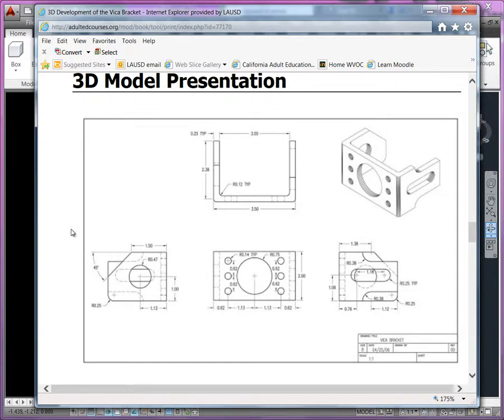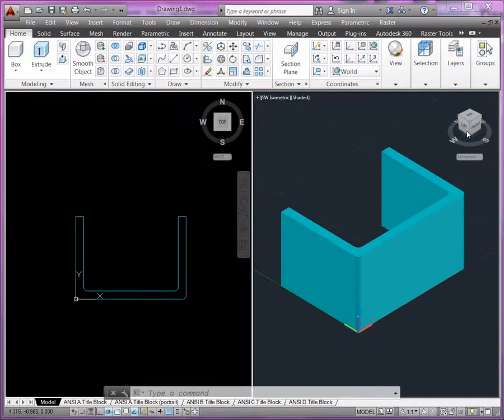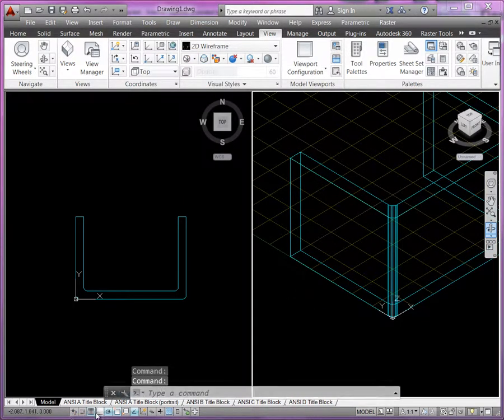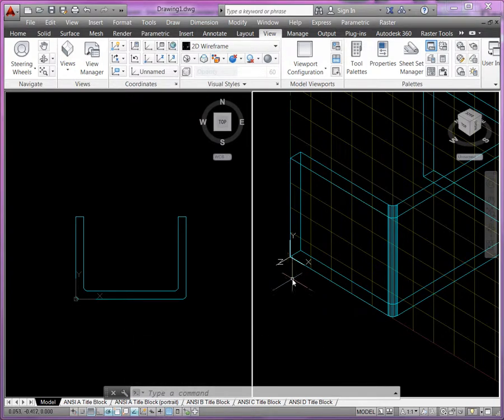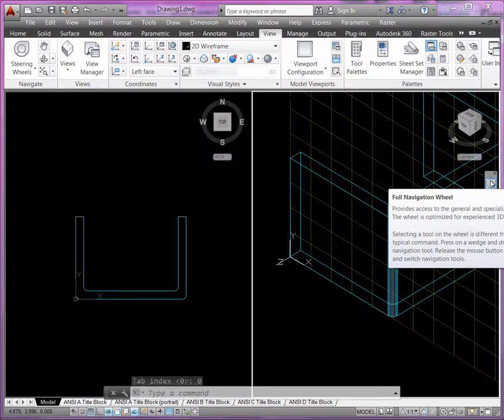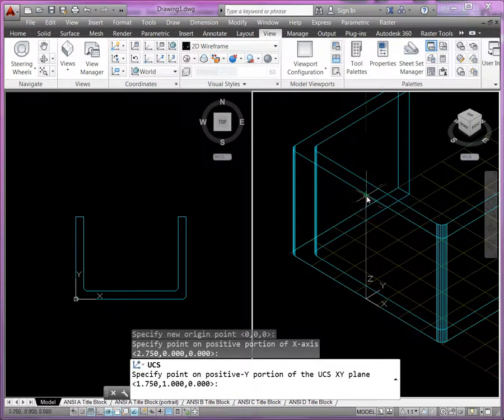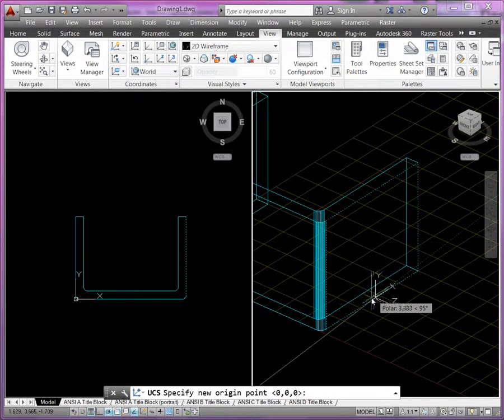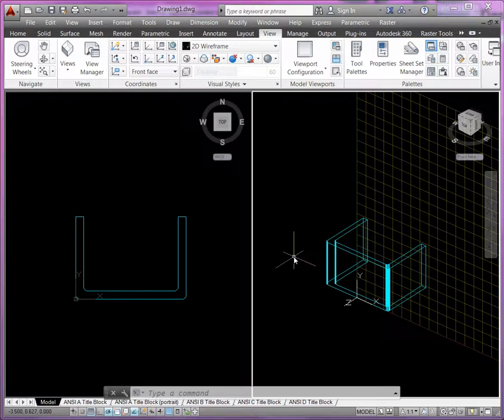Establish the UCS for Each Face